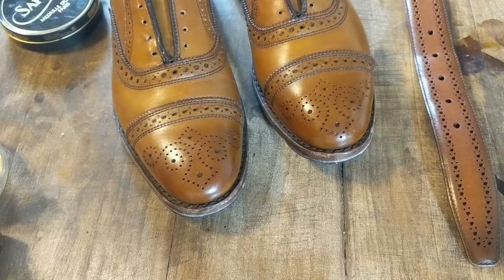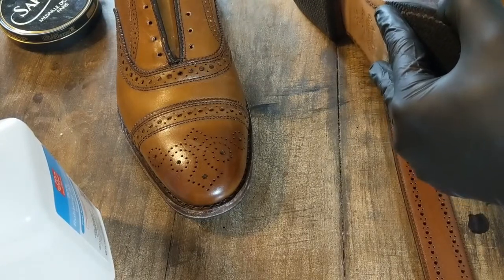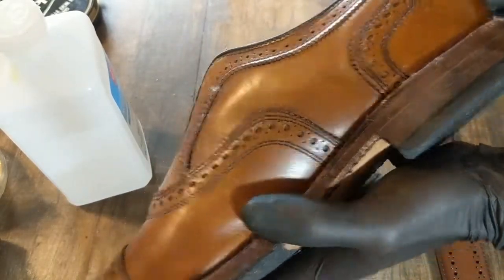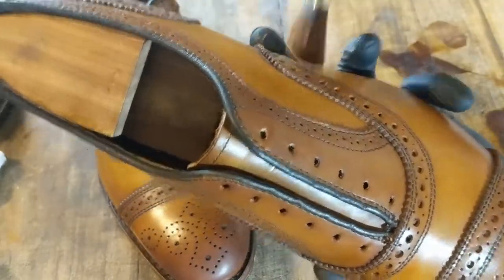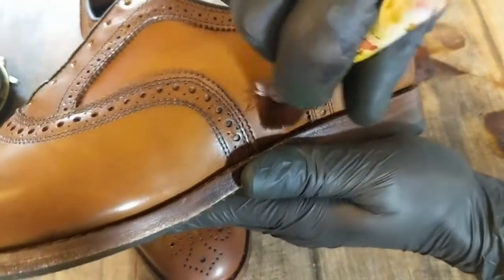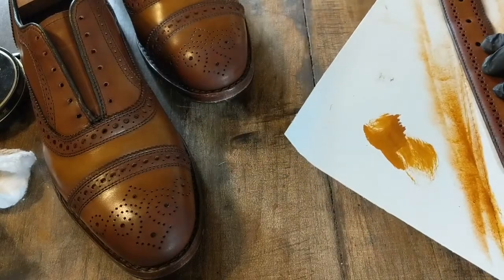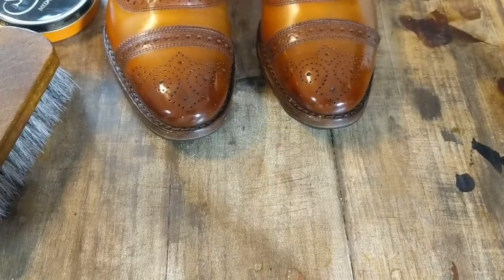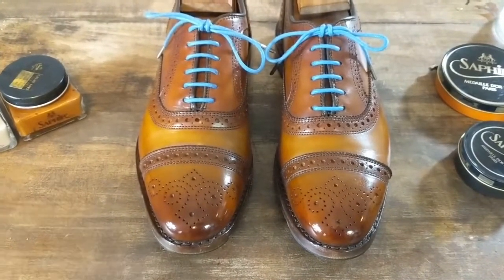Custom Antique Patina on Allen Edmonds Strand and Manistee Belt with Mirror Shine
I hope you will enjoy seeing the custom patina process.  I have found Allen Edmonds to be fantastic shoes for dye work.  The really clean up nicely and will take the dye in a very predictable way.  I also hope you will appreciate the antiquing done to an otherwise perfectly fine pair of Strands.  I try my best to explain each step what I'm doing and the products used as well as verbalize my thought process.  More examples of this can be seen on my instagram page under MBshoedoc.  I would appreciate any feedback on these videos as I am new to posting here and am trying to continuously improve my videography.